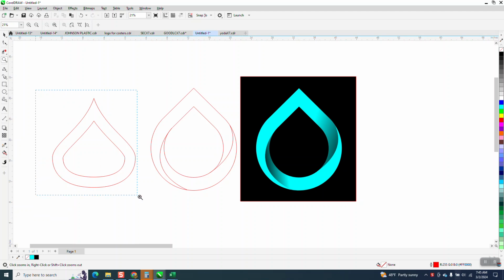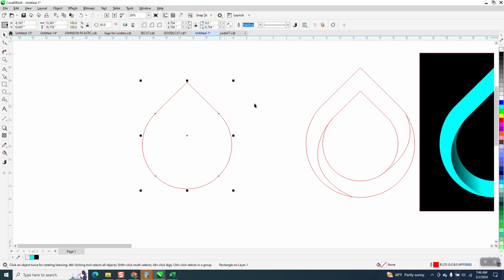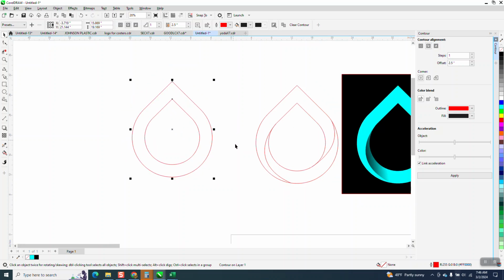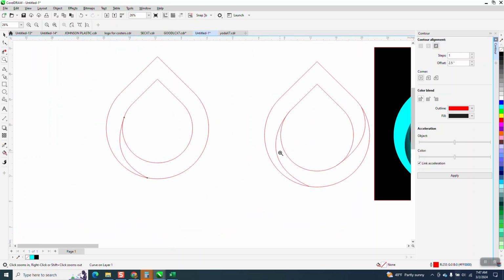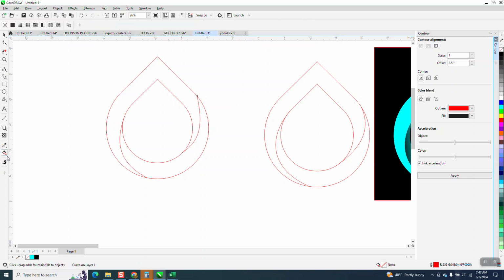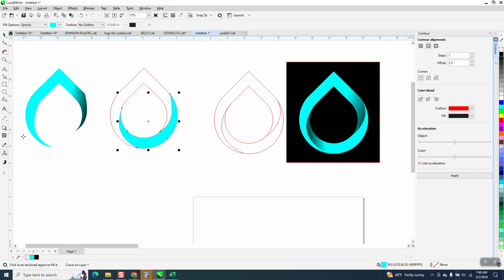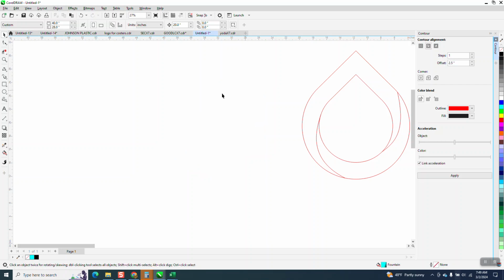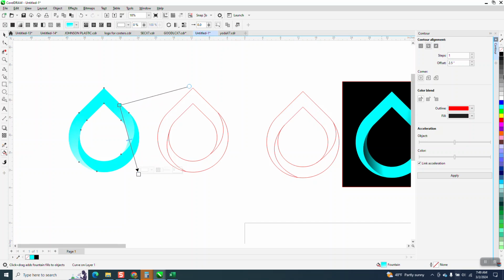CorelDraw Tips & Tricks 3d TWISTED Tear Drop